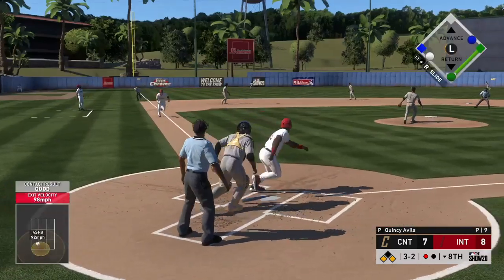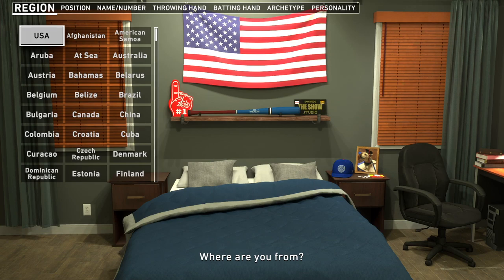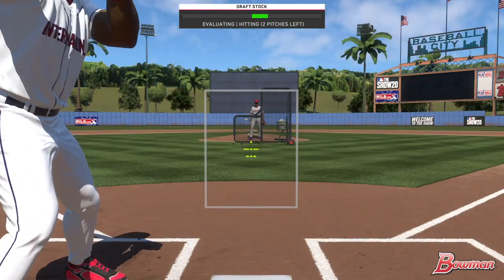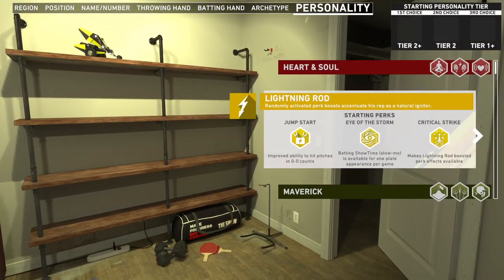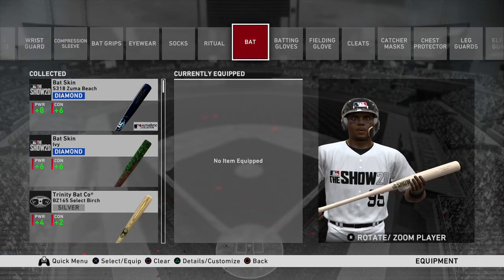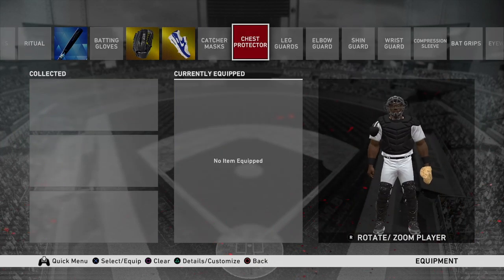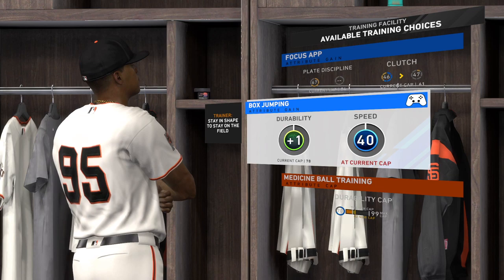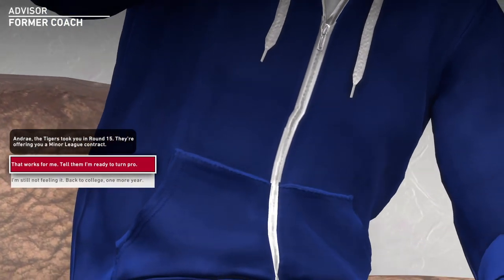MLB The Show 20 Tips: Find Success in Road to the Show!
About MLB The Show 20:

MLB The Show 20 is an upcoming baseball video game by SIE San Diego Studio and published by Sony Interactive Entertainment, based on Major League Baseball (MLB). It is the fifteenth entry of the MLB: The Show franchise, and it will be released on March 17, 2020, for PlayStation 4. Chicago Cubs infielder Javier Báez is featured as the cover star.

For the first time ever, Minor League Baseball players will be fully licensed and have their names and likenesses featured in the game. In previous versions of the game, Minor League players were not licensed and were replaced with generic players.[2] As well, the team and logo editor that were previously exclusive to Diamond Dynasty will be brought over to the game's Franchise mode.